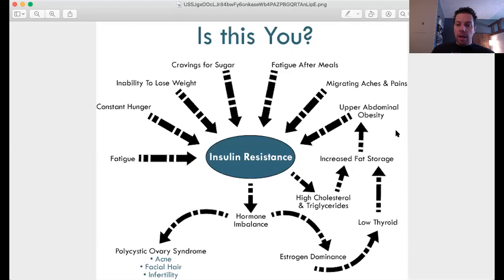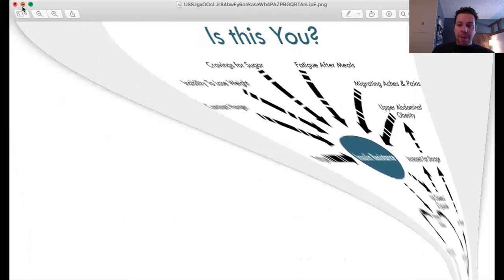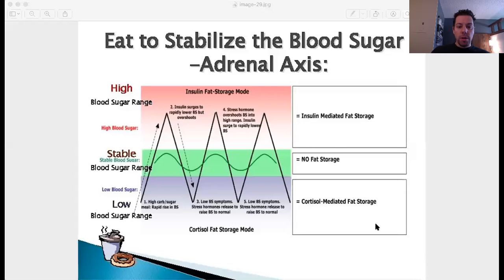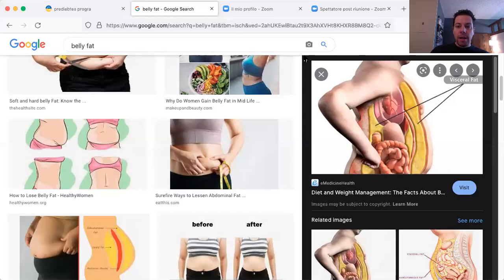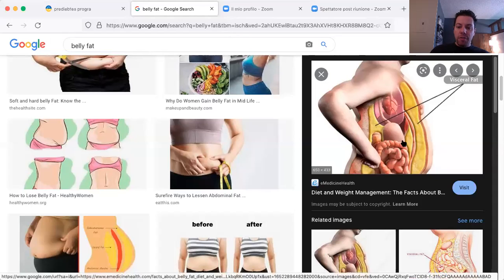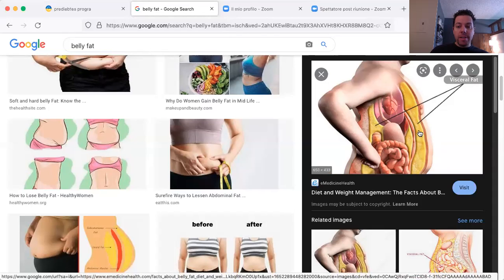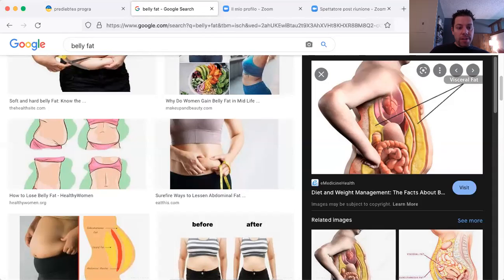5 Sign Your Insuline Resistance is Reversing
Schedule a 45-Gameplan session to strategize on reversing your Insulin Resistance in an average of 90 days without giving up the food you enjoy

Take My Insulin Resistance Assessment to get you Clear on what your situation looks like and Get a Personalized Audit

One of the most frustrating things you can experience is not understanding that you're actually progressing and getting towards the desired outcome. When you're insulin resistant, losing weight, managing symptoms, and preventing diseases such as diabetes are crucial.

And therefore, it's important to understand that whatever strategy you're using is producing results.

The video will show you five signs that will give you clarity that you are reverse and prevent frustration and waste of time.

If you're not yet capable of seeing these symptoms happening in your life, understand that losing weight alone setting difficult for someone who has a functional metabolism; within functional metabolism and conditions such as insulin resistance or metabolic syndrome. Is this close to impossible

Therefore, click below to schedule a session to get you clear on where you are and the what is best strategy for you should use.